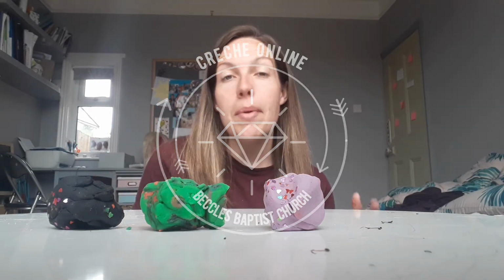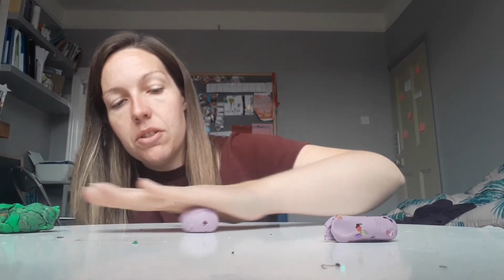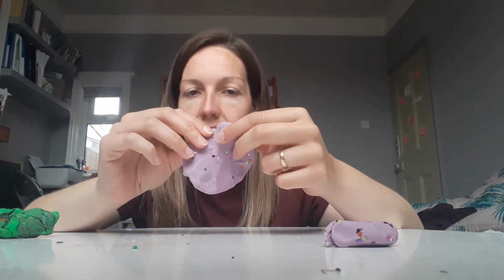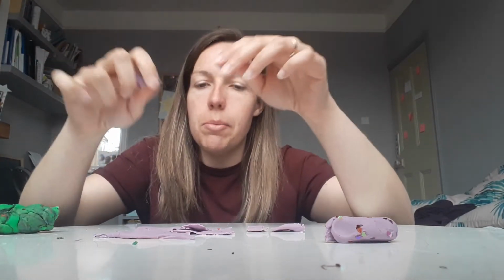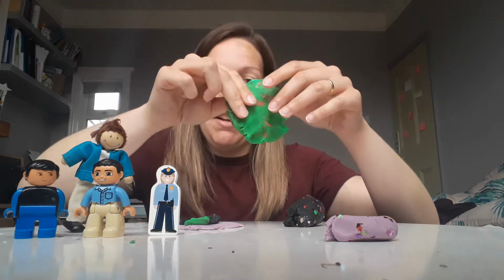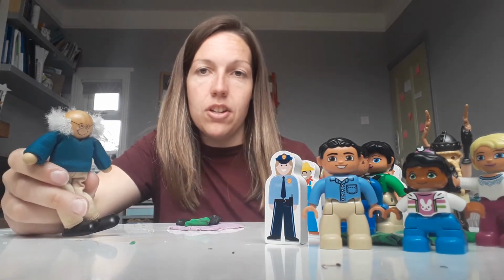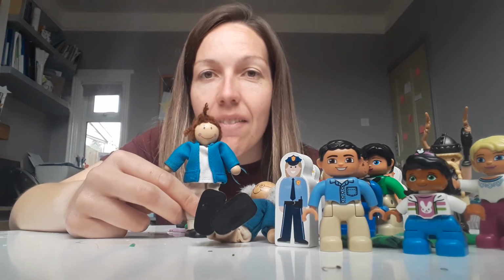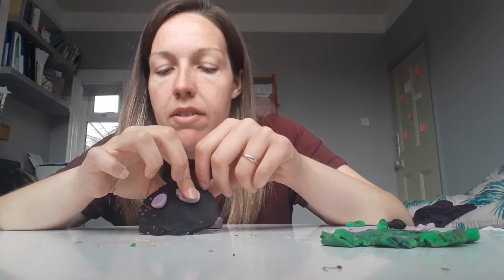Creche Online- Week 13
Grab some playdough and join in the fun